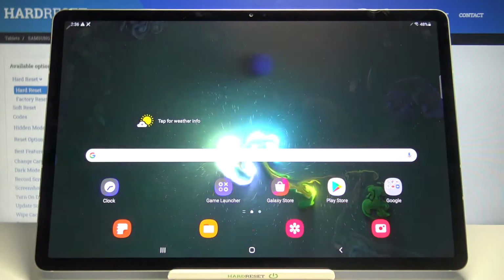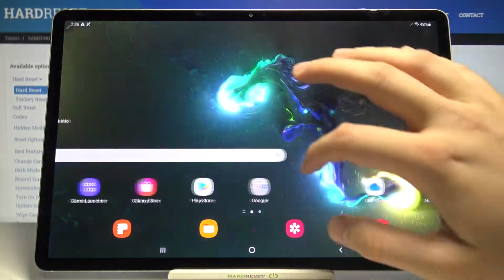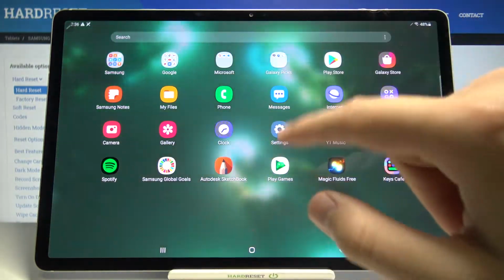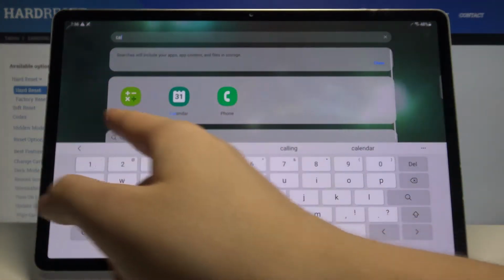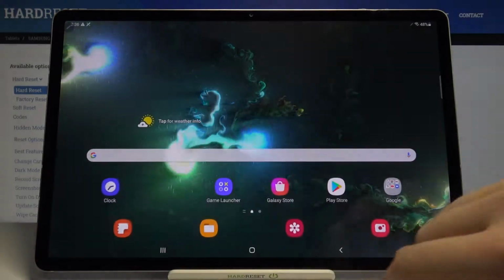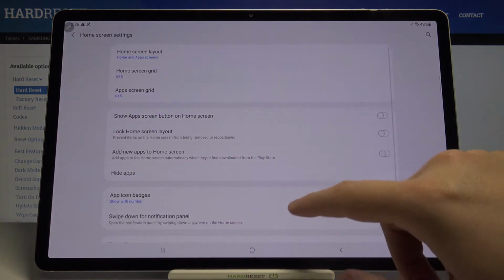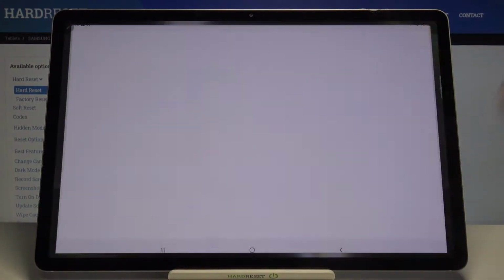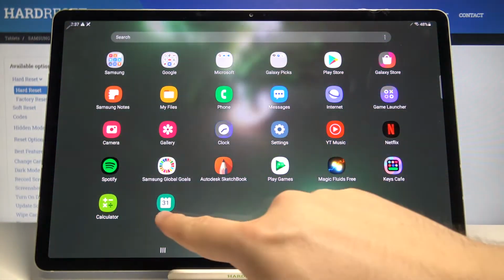How to Locate and Activate Hidden Apps on SAMSUNG Galaxy Tab S7+ - Invisible Applications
Read more about SAMSUNG Galaxy Tab S7+:
If you are trying to make certain applications private on your SAMSUNG Galaxy Tab S7 device, then here’s what you should know about it. Find out the instructions to easily access the appropriate apps settings panel to make some of the applications invisible. This tutorial will increase your knowledge about hiding and locating hidden applications on your smartphone. Follow the presented steps, and you will be able to hide some app icons on your SAMSUNG Galaxy Tab S7+ device.